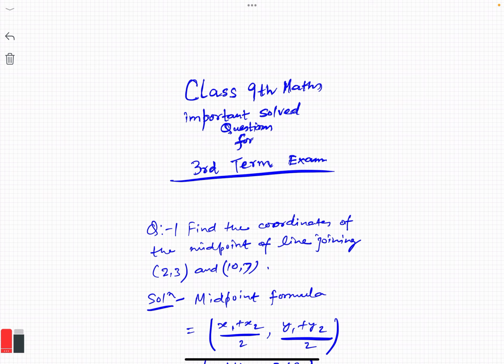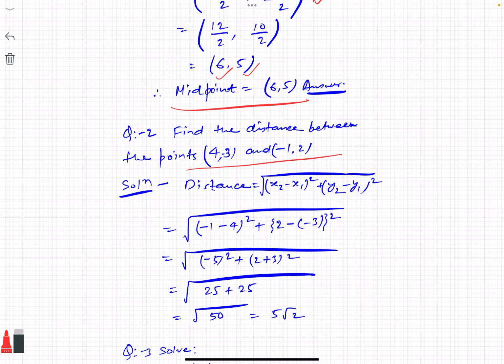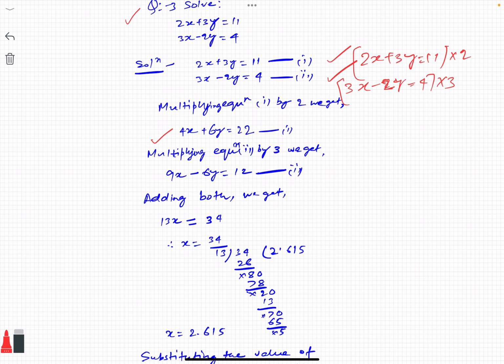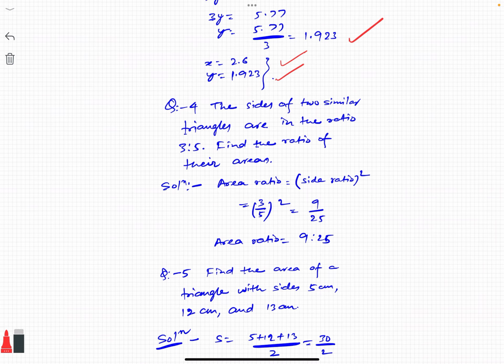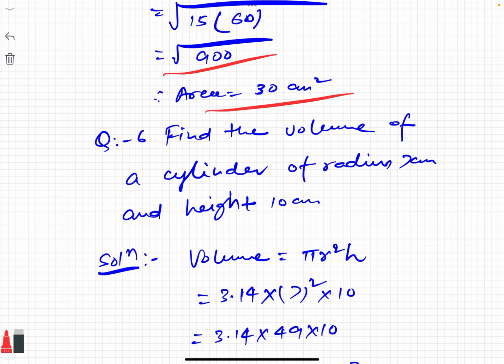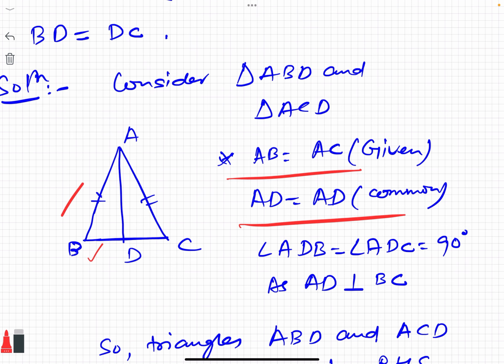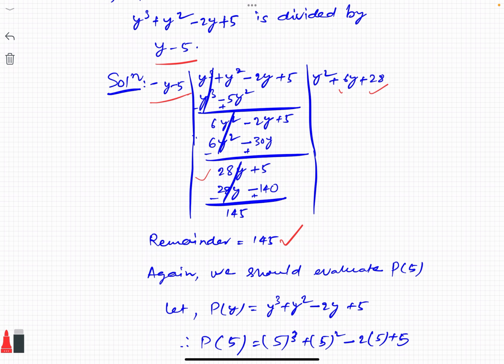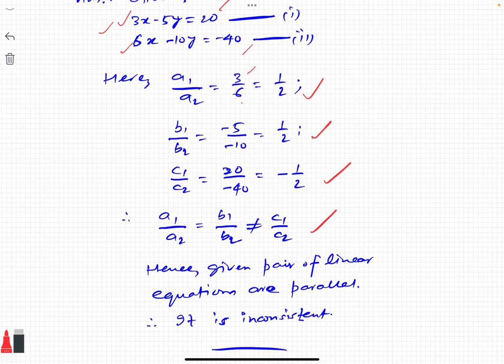Class 9th maths important solved questions for 3rd term exam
Class9th maths important solved questions easy to tough for 3rd term exam